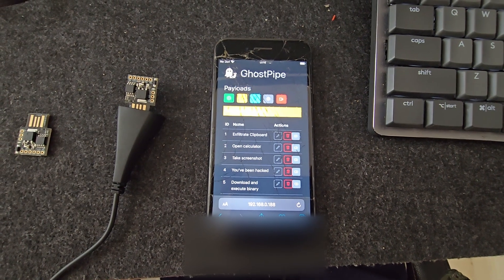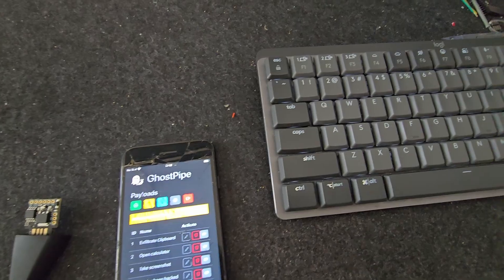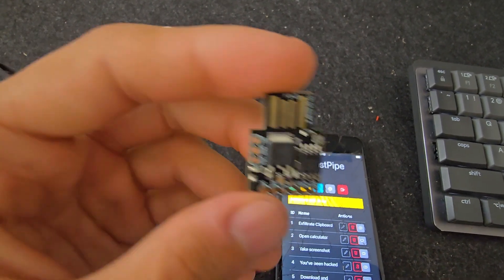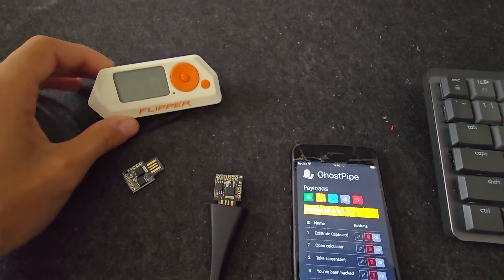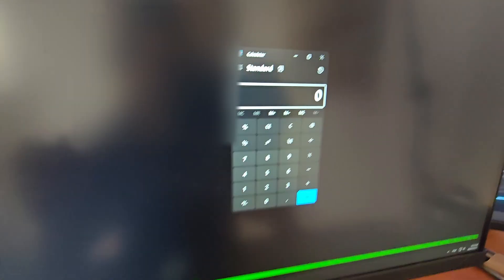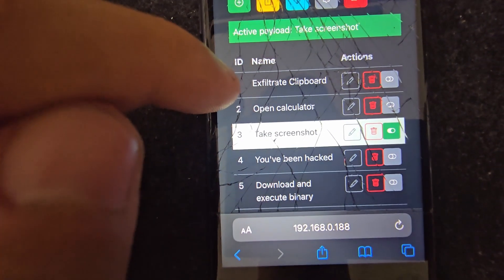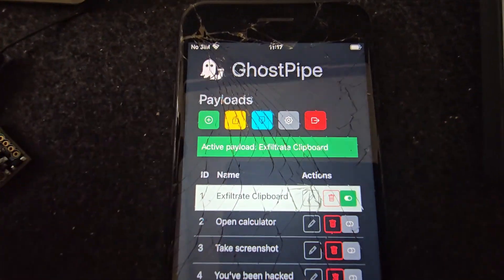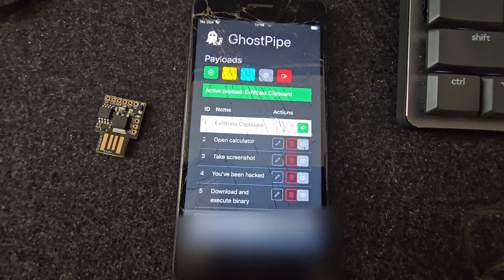Dynamic BadUSB Payloads - GhostPipe C2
In this demo we weaponize a classic BadUSB attack with the Digispark using GhostPipe, a self-hosted C2 server that lets you dynamically manage PowerShell payloads and collect exfiltrated data in real-time. Plug in your Digispark once and GhostPipe will always serve the latest payload (no re-flashing required).